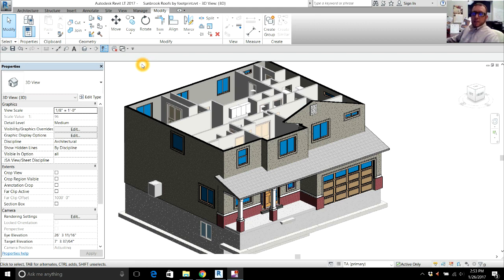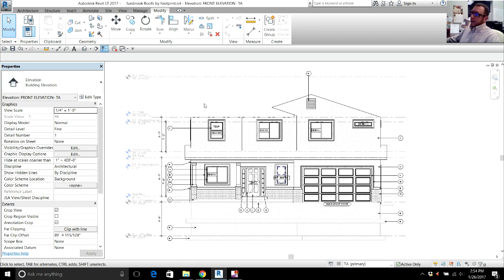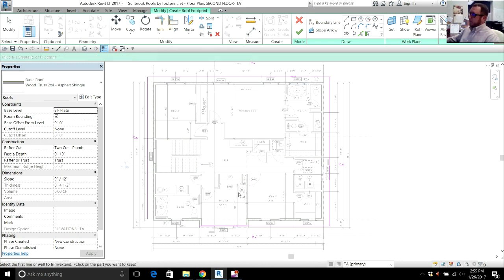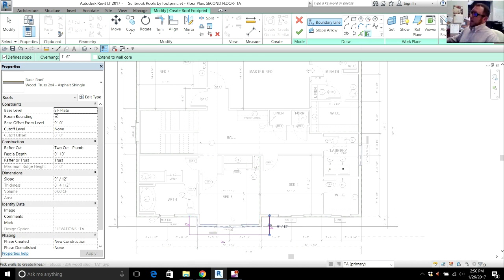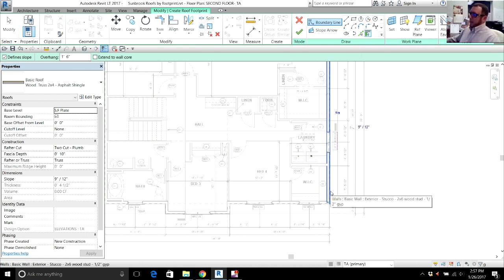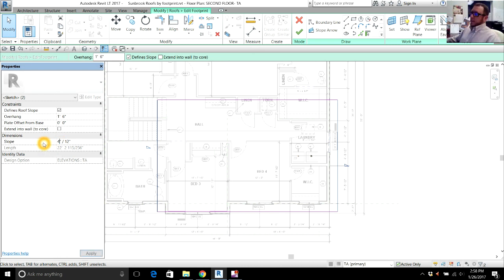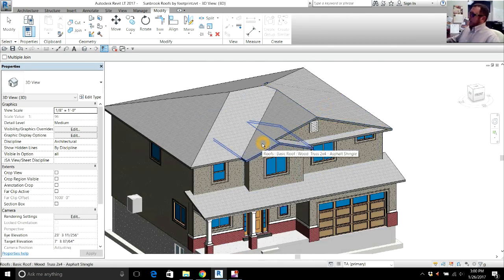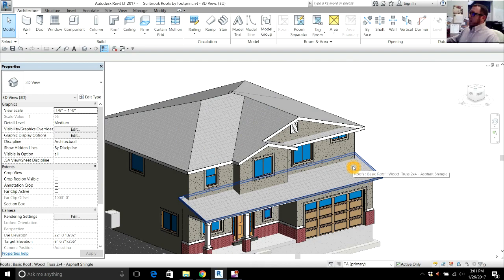Revit 2017 Roofs by Footprint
Revit 2017 Roofs by Footprint and joining complicated Roofs.